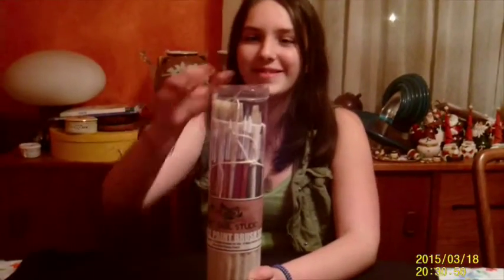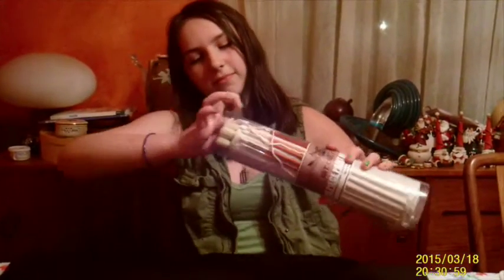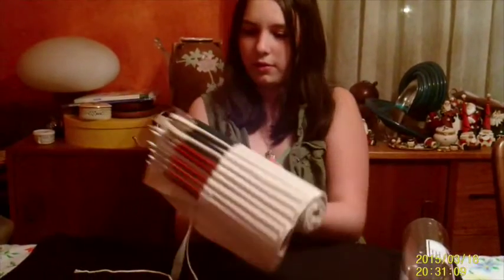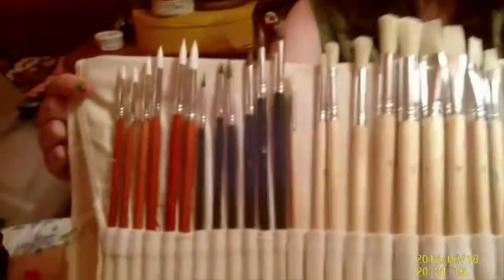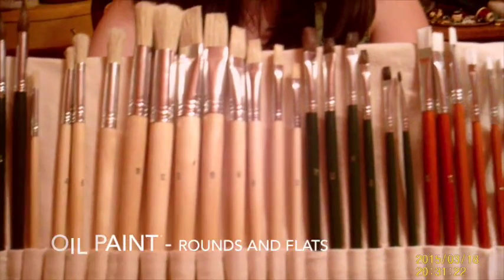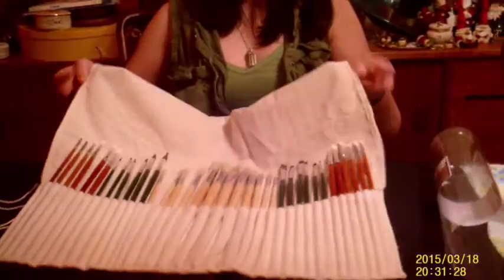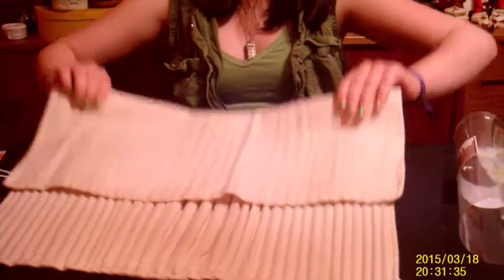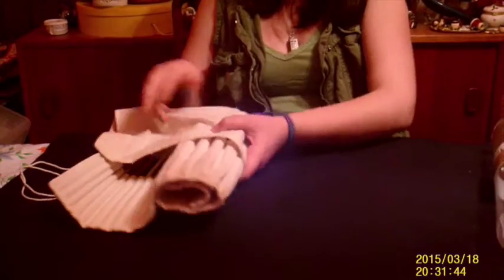Art Owl Studios Paint Brush Review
Try it - Like it takes a look at Art Owl Studios paint brush kit.